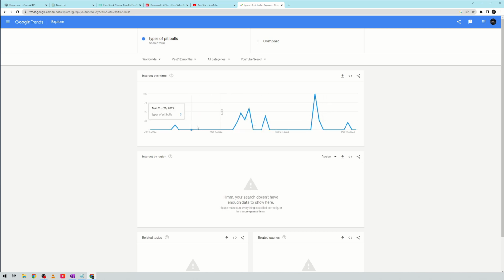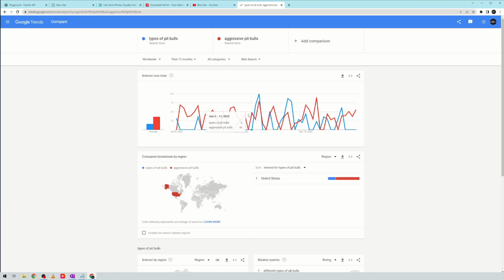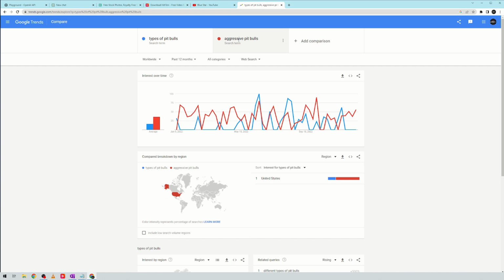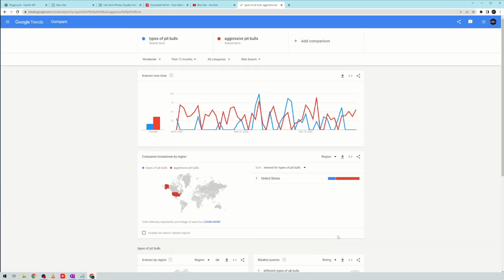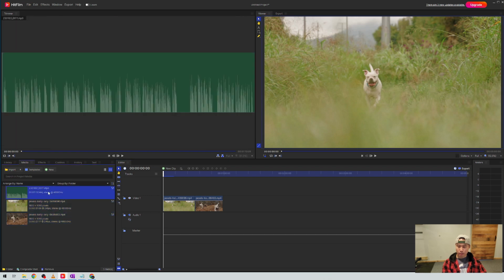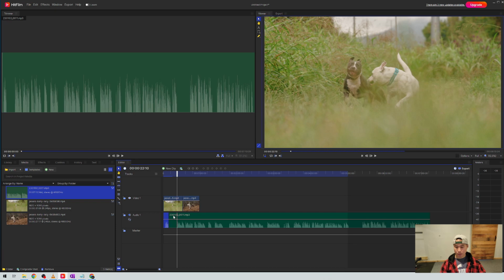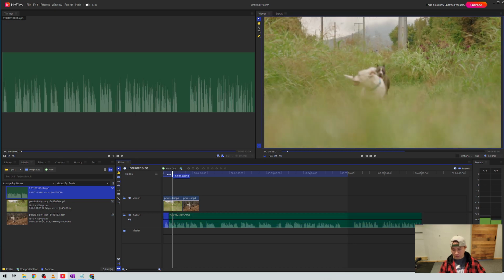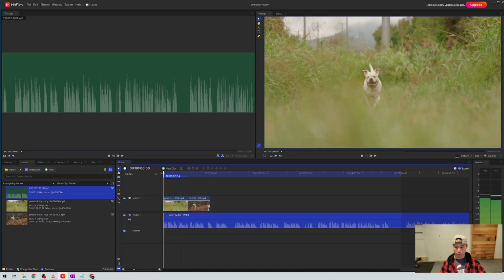How To Make Money Using ChatGPT AI Step by Step without showing your face FREE!!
Hello and welcome to my video on using ChatGPT to gain money! I'll be giving you some advice and tactics for making money using ChatGPT AI in this video.

For those who don't know, ChatGPT is a potent AI that processes language and enables users to produce human-like responses in real-time. It has several uses, including chatbots and content generation, and there are many methods to monetize it.

Let's start by discussing how to make chatbots for businesses. Many businesses are prepared to pay for chatbots that can answer questions from customers and perform other common activities. You may provide a useful service to businesses and make money by using ChatGPT to build these chatbots.

Making content that makes use of ChatGPT's language processing skills is another method to make money from it. This can entail producing blog posts or social media updates with ChatGPT to produce original and interesting material. Then you may make money off of this content by selling it to other people or companies, or by running ads on it.

There are other other methods to use ChatGPT to gain money in addition to these suggestions. Keep watching to see some more advice and tactics for making money with ChatGPT that I'll be presenting in this video.

I appreciate your time and hope this video has inspired you to use ChatGPT to earn money.